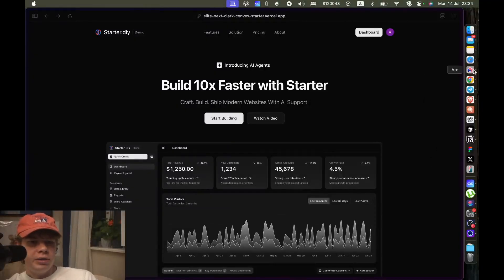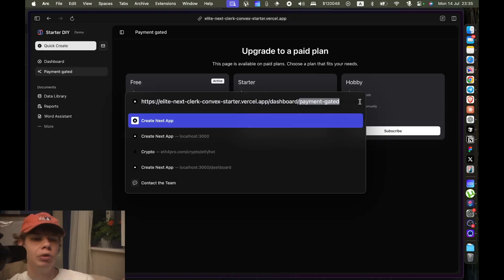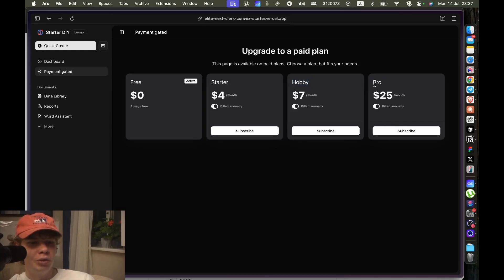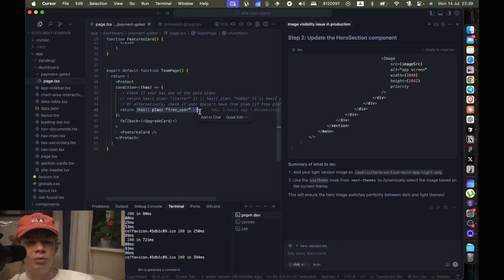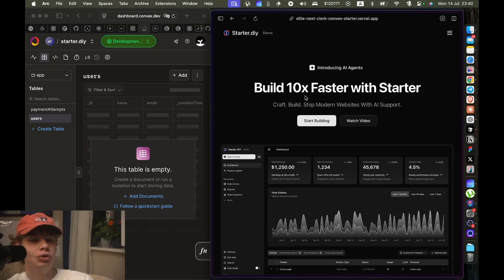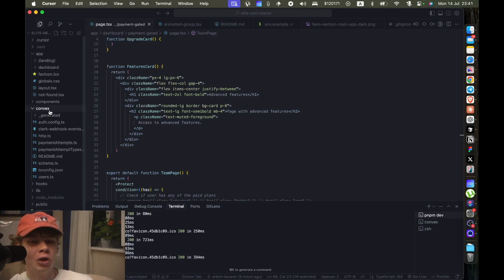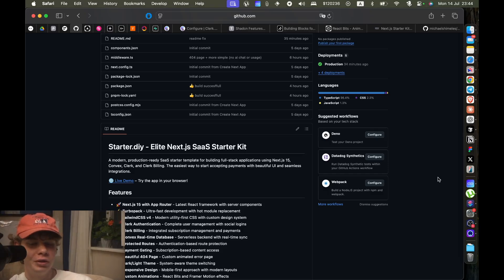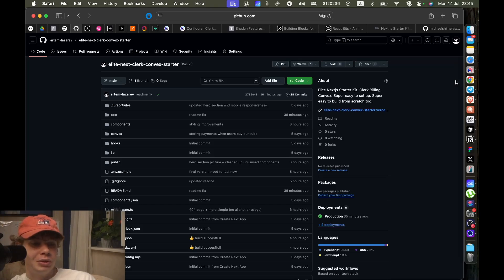Clerk Billing is so much better. My first (free) NextJS Starter Kit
Stop Using Supabase + Stripe — Here’s the Faster Way

Setting up payments and auth shouldn’t drain your motivation. This free Next.js Starter Kit gets you live in 10 minutes — with Convex for your database and Clerk for auth + billing.

✅ Payments with edge cases handled
✅ Google Auth & social logins done right
✅ Real-time database — no raw SQL or RLS drama
✅ Next.js 15 — modern, clean, ready to ship

👉 Clone it here (FREE) com/artem-lazarev/elite-next-clerk-convex-starter